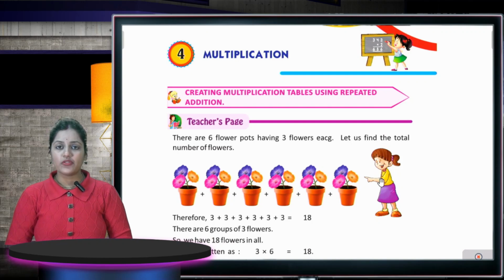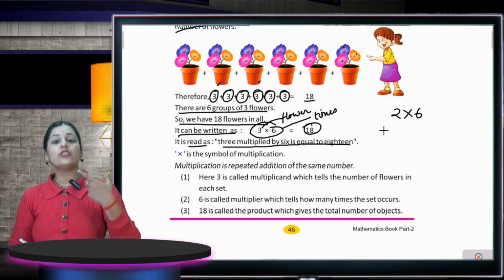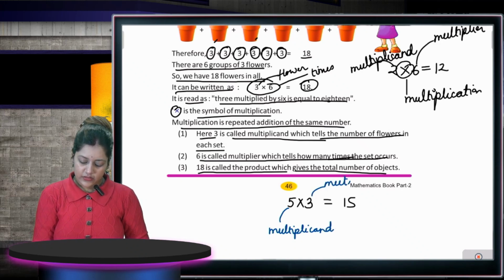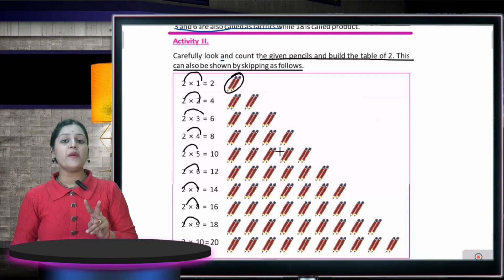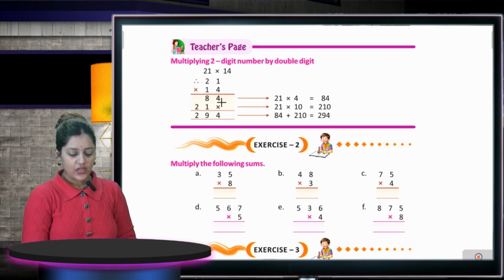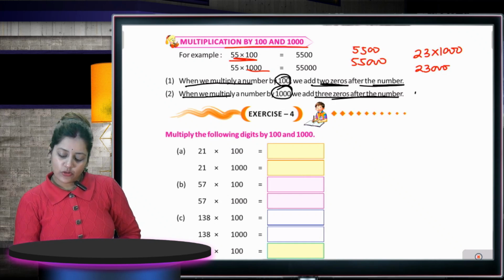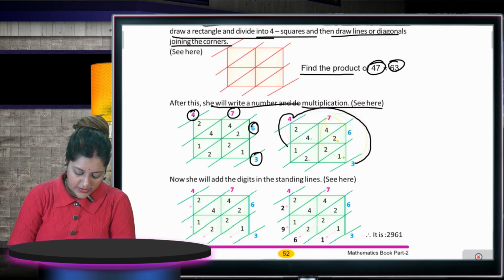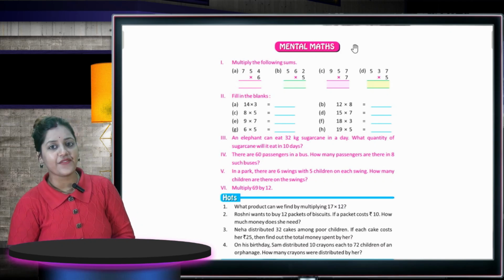Math 2 Chapter-4